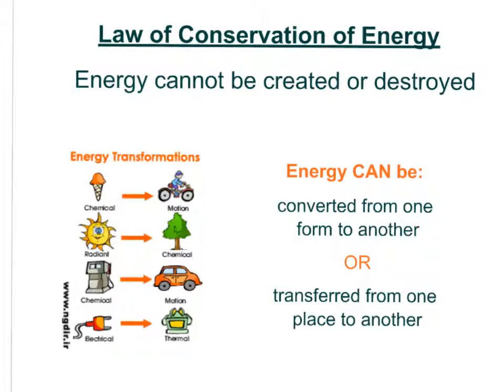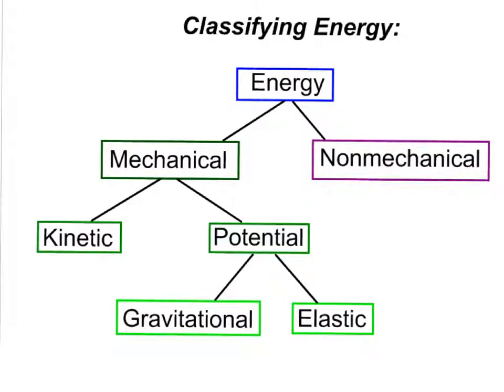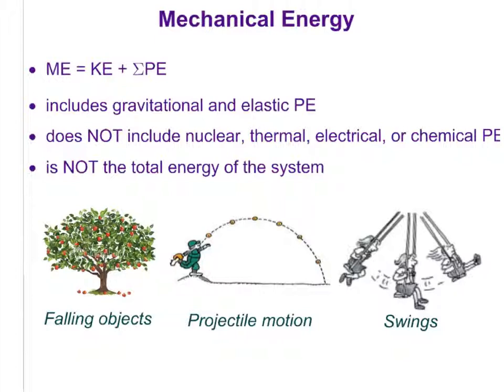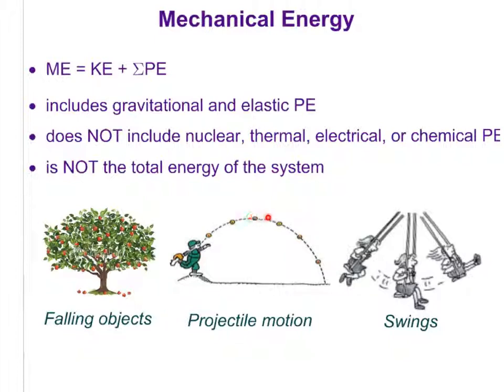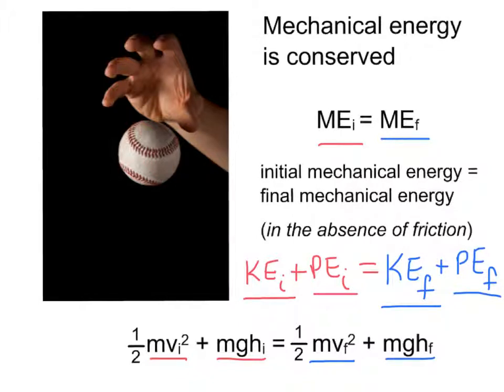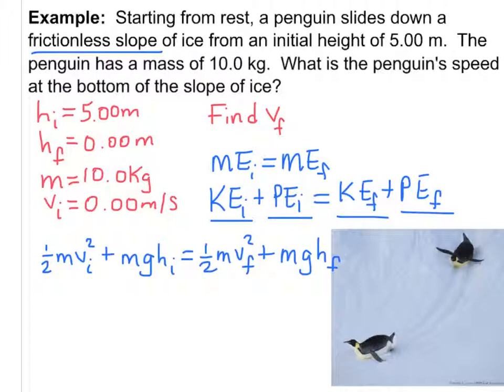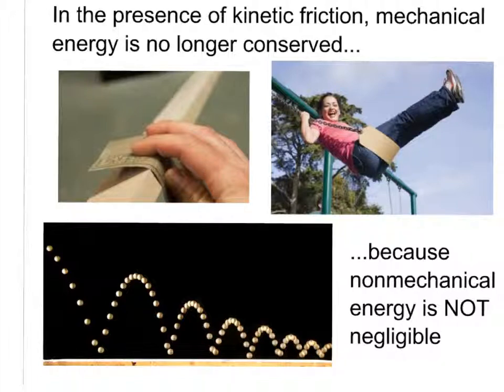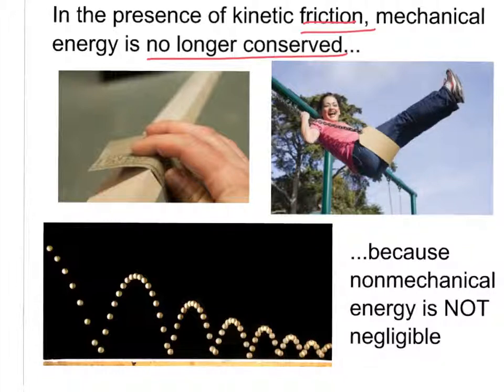Physics 4.4 Conservation of Energy